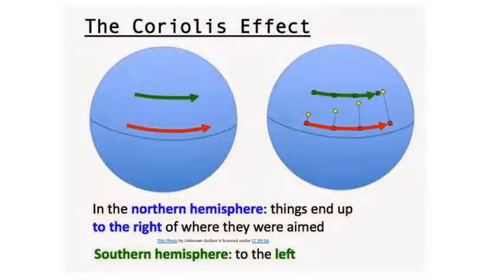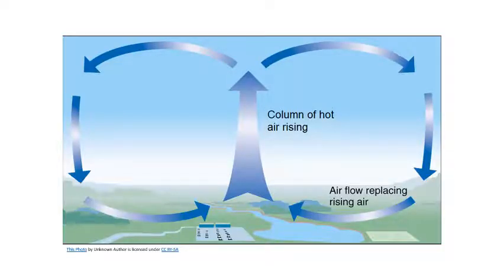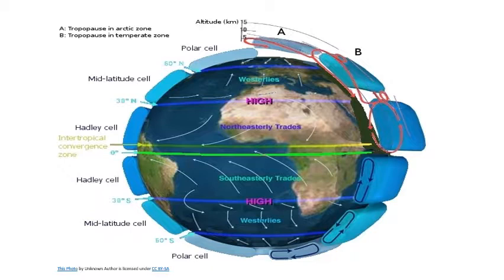Air pressure and Wind